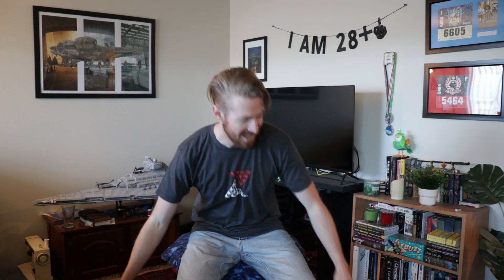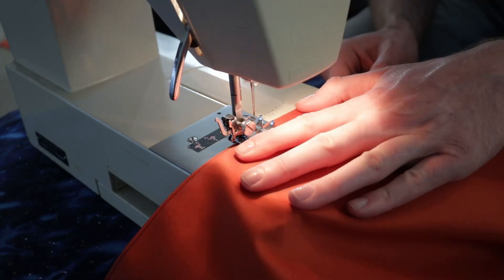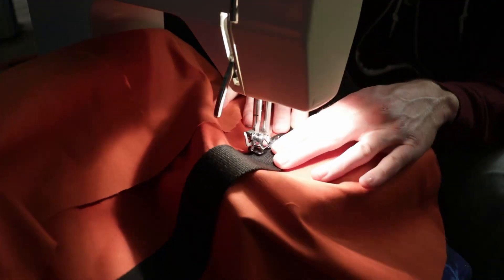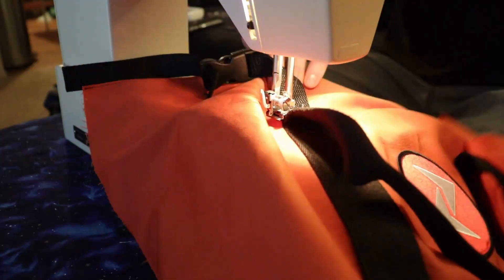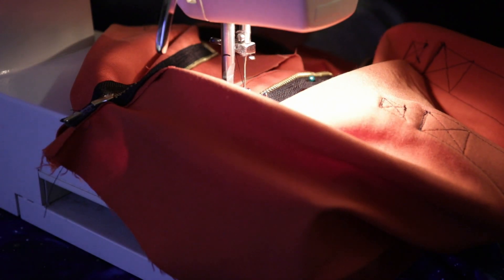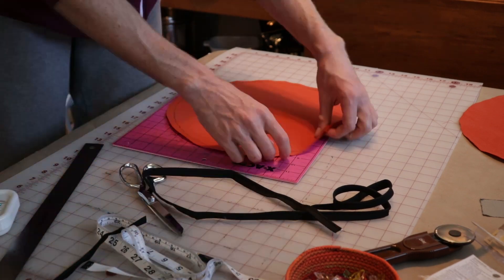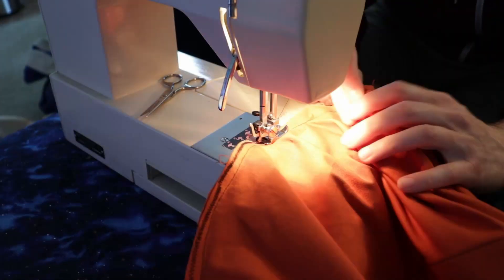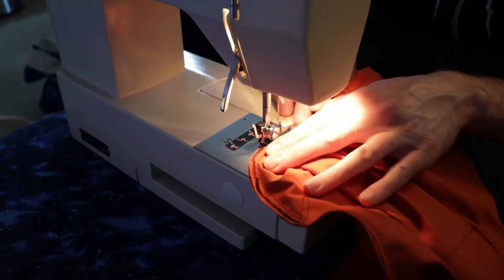Making a Duffel Bag from Scratch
I've been wanting a new bag for a while and finally felt ready. Boy was I wrong, but I still managed to get it done! Now I just need to wait until I can travel and put it to use.